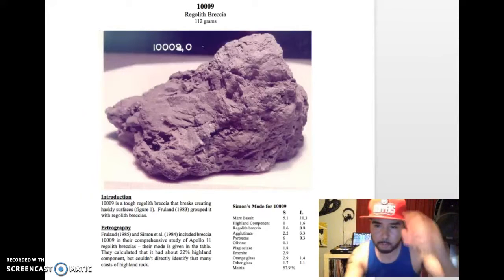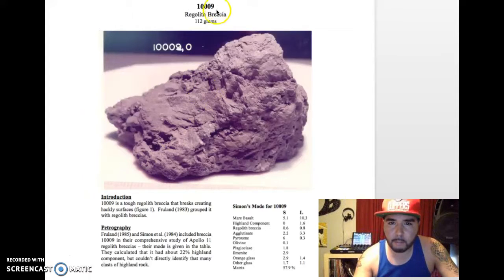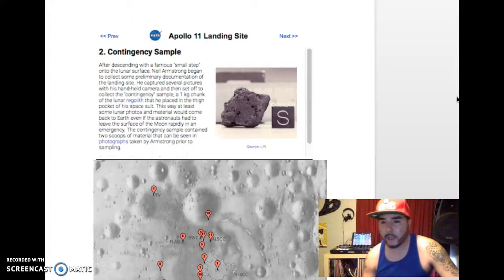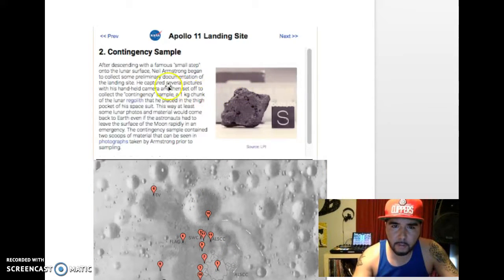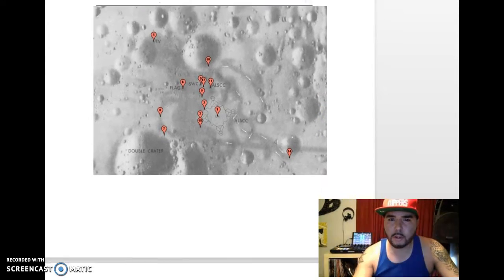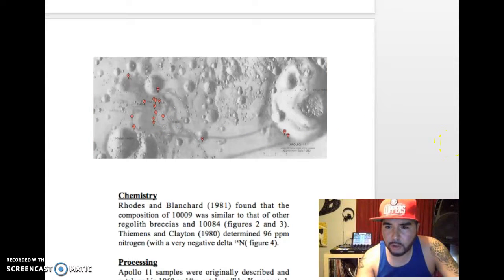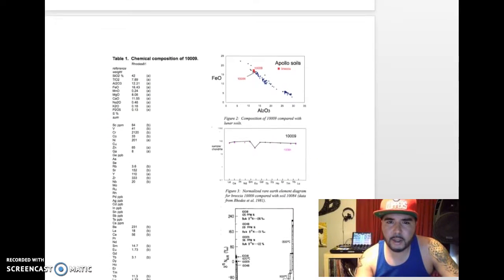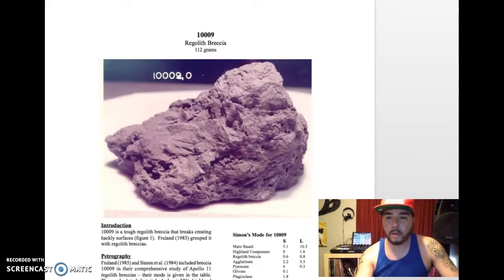Moon Activity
GLG105